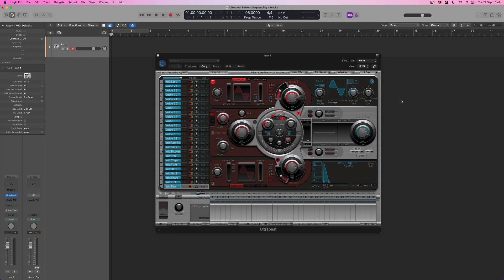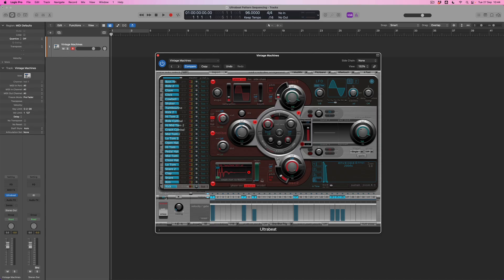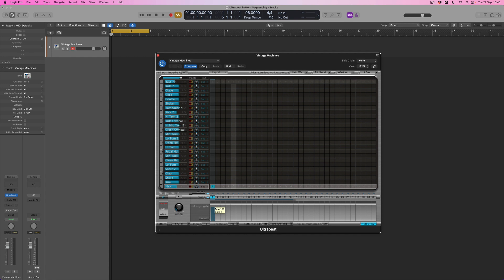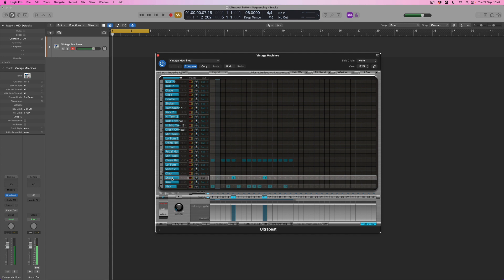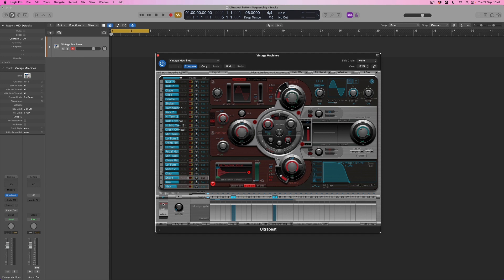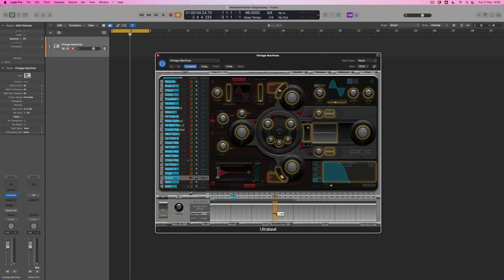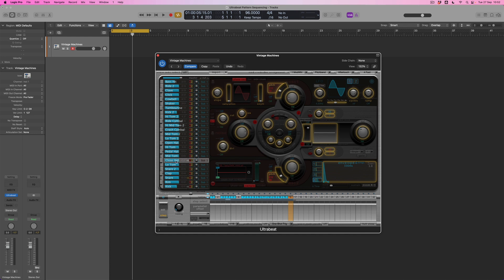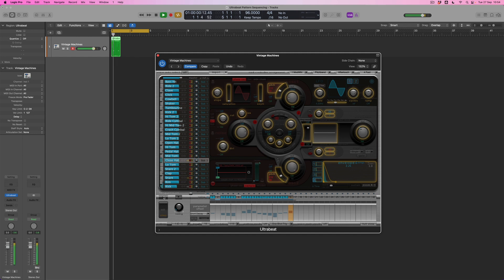LOGIC PRO X - Ultrabeat Sequencer with Automation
If you're a beat programmer, Logic's options are generous, to say the least. Alongside Step Sequencer patterns, drums hits created with the Pencil Tool, Flex-Time Apple Loops and even performances captured directly from a MIDI keyboard or drum pads, there is another way. In this video, Jono is exploring Ultrabeat's own sequencer. He'll show you how to clear a preset pattern which will load with any Preset Kit choice and how to construct a new one of your own. Automatically, Ultrabeat's Sequencer plays back as soon as you press Play in Logic's transport bar, which isn't always too convenient, so he'll show you how to introduce an Ultrabeat sequence to your Track lane too. But the ace up Ultrabeat's sleeve is its capacity to allow for Step Automation for every drum note you program, whether you want Amp Envelope variation, Filter offsets, drum detunes... the possibilities are almost endless.

00:00 Intro
00:27 Loading Ultrabeat Kit and auditioning preset Sequencer pattern
01:29 The drawbacks of automatic playback
02:10 Creating Ultrabeat Sequencer pattern
05:17 Transferring sequence pattern to Track lane
06:19 How to add Automation in Ultrabeat?
07:54 Detuning the snare
09:04 Snare Amp Envelope offset
10:11 Hi-Hat Automation
11:31 Dragging the Automated sequence to the Track lane
12:10 Summary